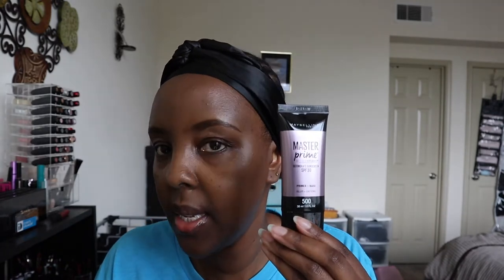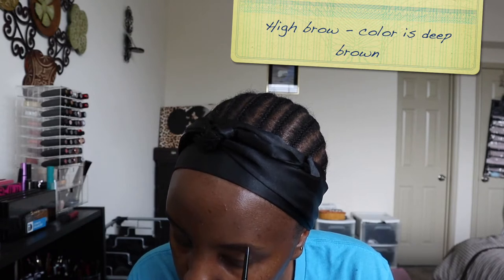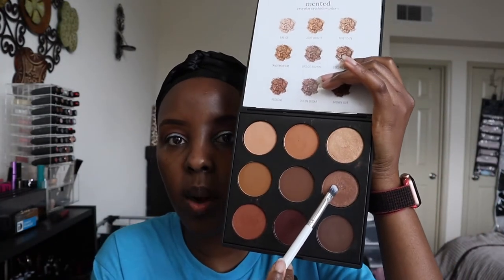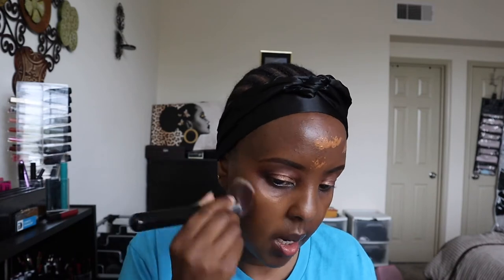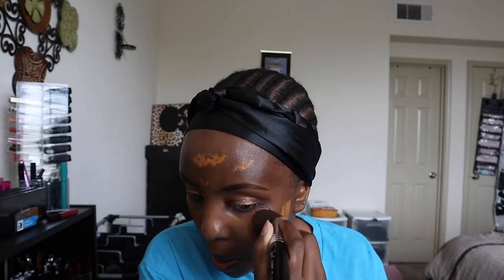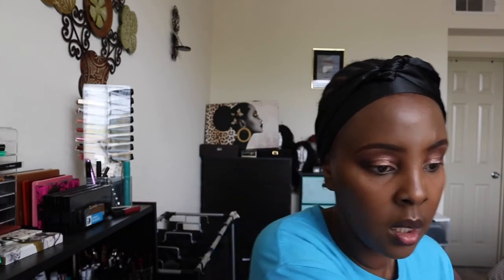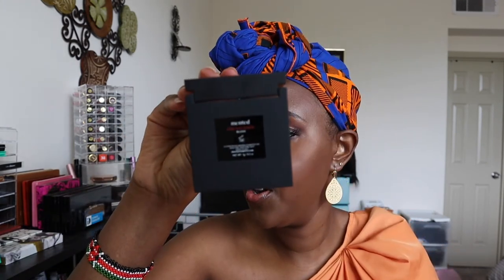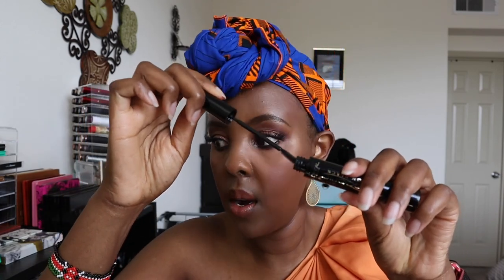MORPHE FILTER EFFECT SOFT-FOCUS FOUNDATION + MENTED COSMETICS PRODUCTS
Hello guys, I tried the new Morphe filter focus foundation and I actually liked it.  I also took it way back to my very first youtube video and re-did this look using mented cosmetics everyday palette.